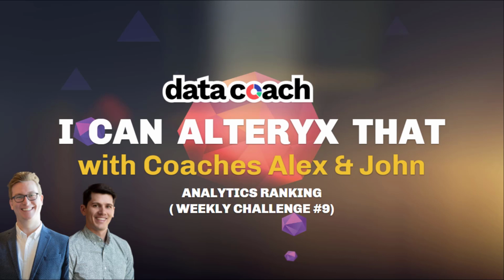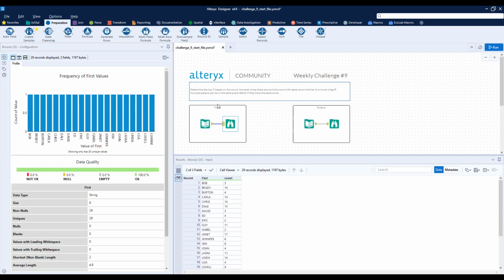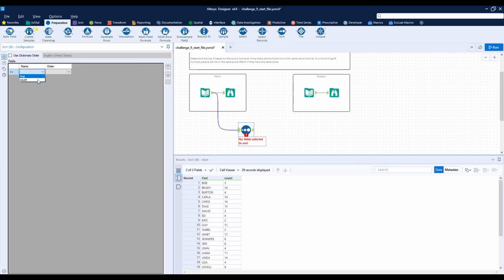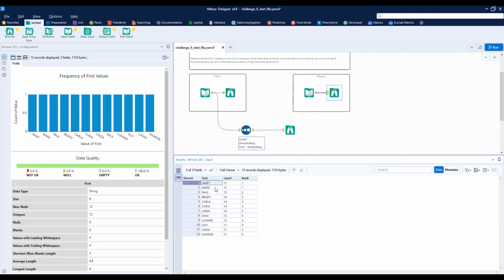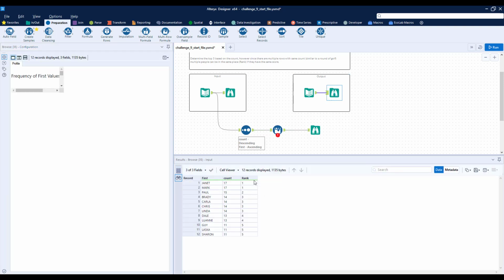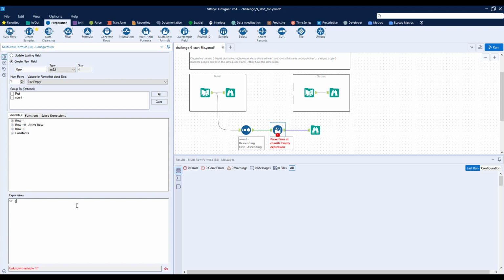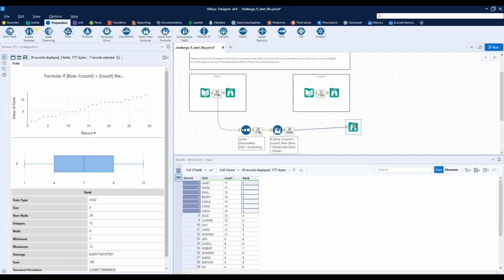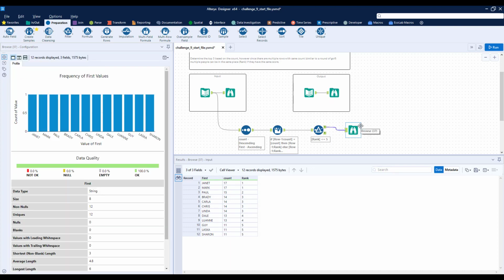ANALYTICS RANKING | I CAN ALTERYX THAT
[9] I Can Alteryx That: Analytics Ranking

In this edition of I Can Alteryx That, we walk you through a solution to Alteryx weekly challenge #9.